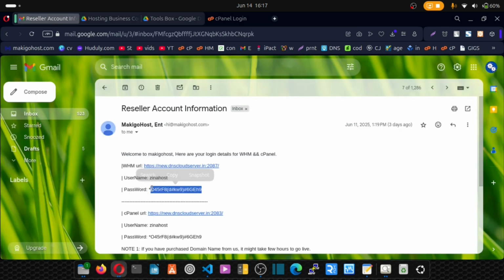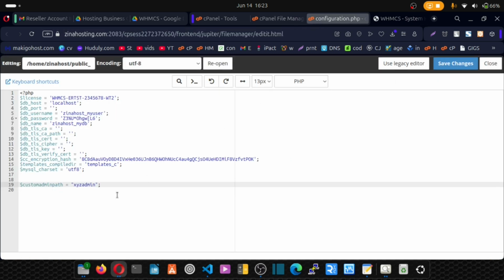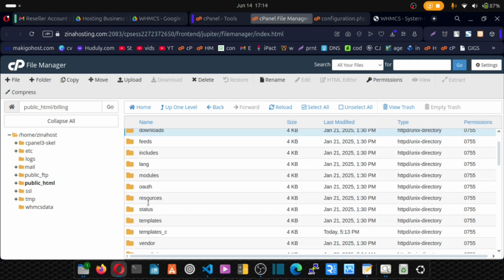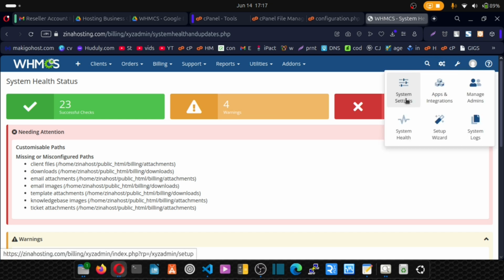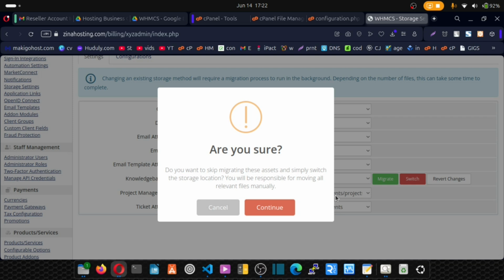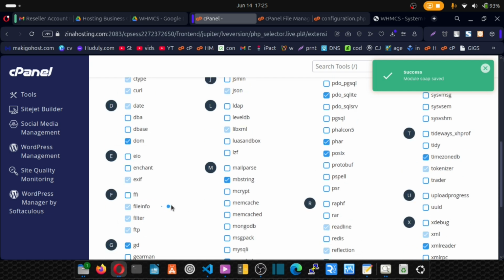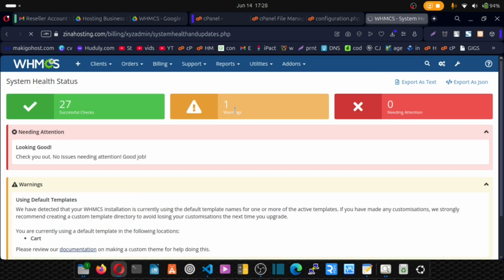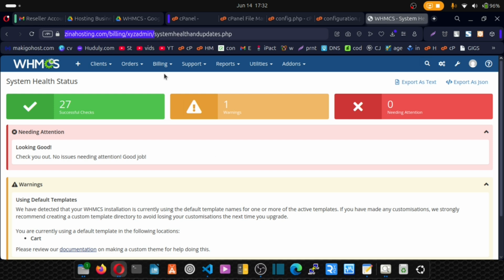How to Secure WHMCS from attact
In this video you will learn How to Secure WHMCS. After installing WHMCS it is a must to protect the software. Lets see how to protect WHMCS

1. Start a web Hosting Business from Home (Detailed Training)